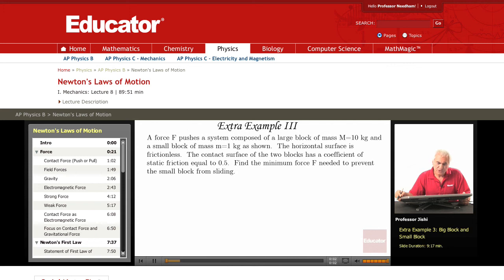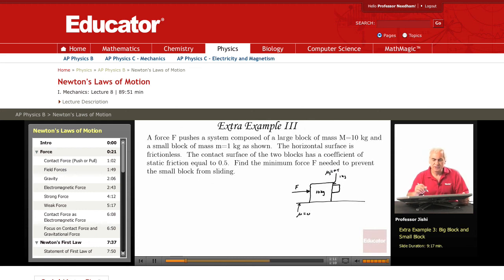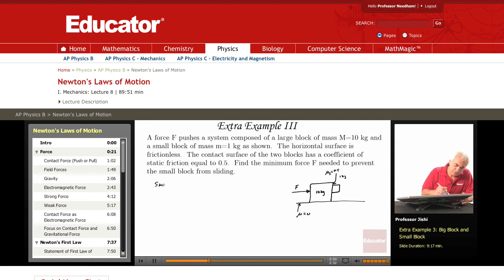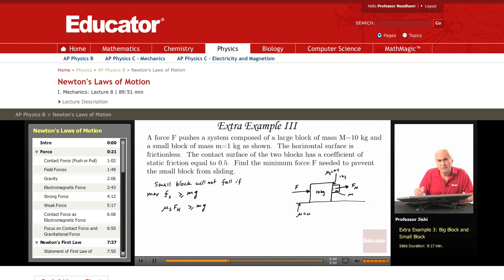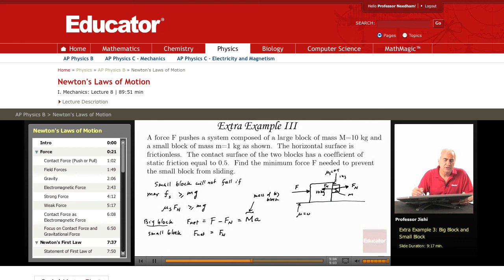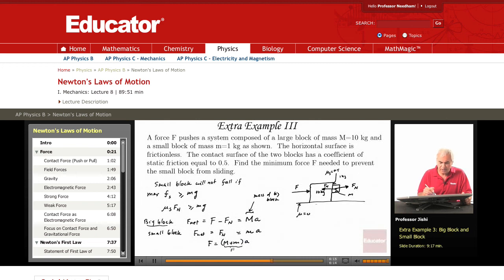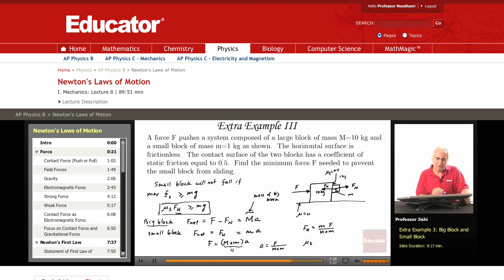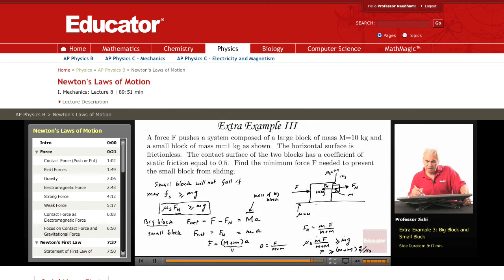Physics: Friction (Newton's Laws of Motion)